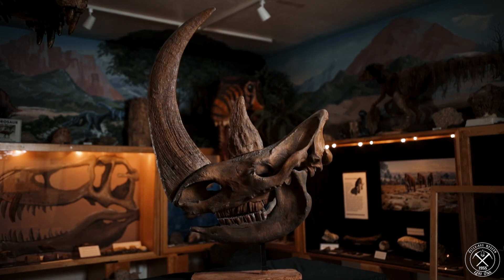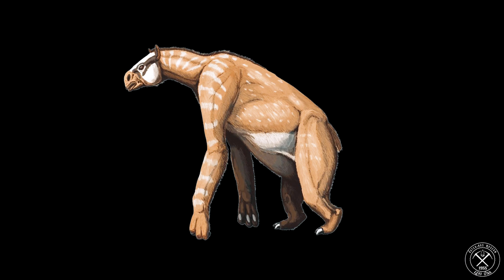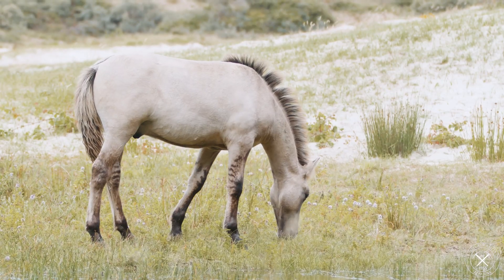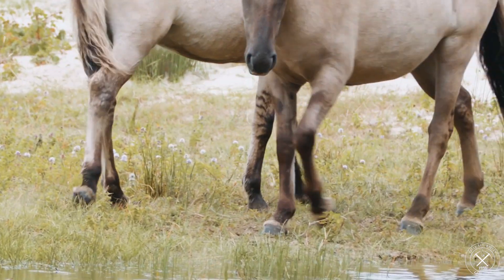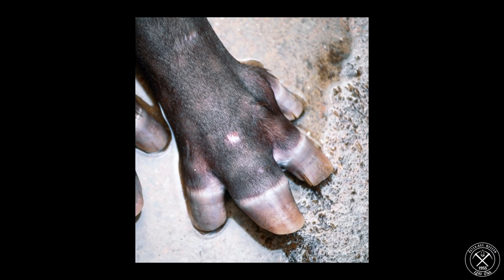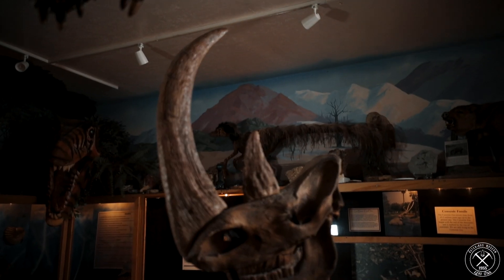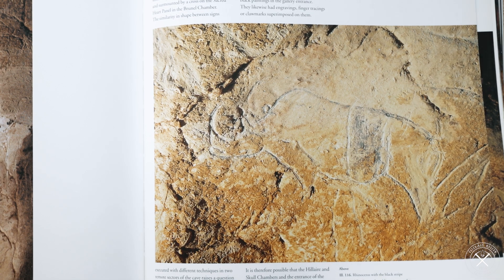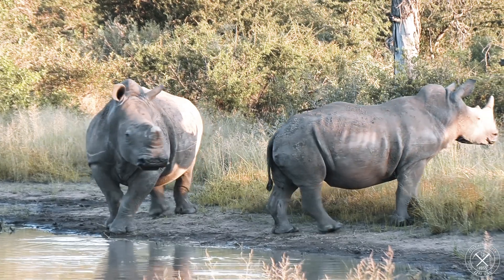Wooly Rhino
This wildlife video spotlights the Wooly Rhino. This prehistoric species inhabited Europe, Asia, Siberia and North America during the Ice Age.
This video teaches about the evolution of rhinos from much earlier times, and teaches about their closely related cousins, the horses, tapirs and Calicotheres.